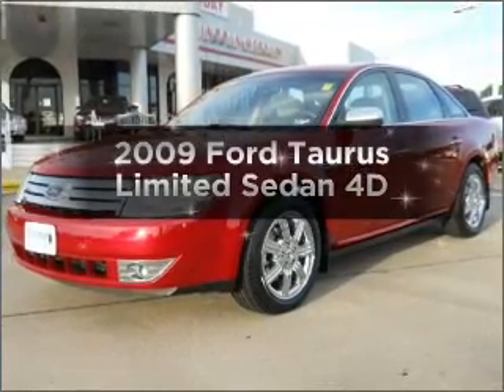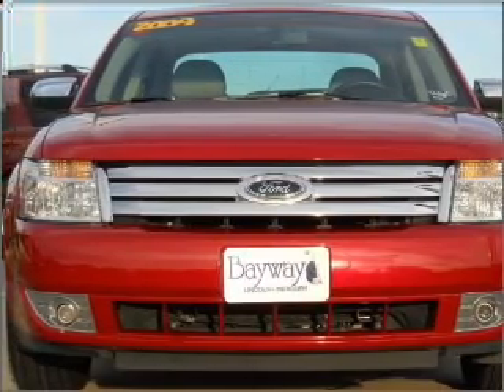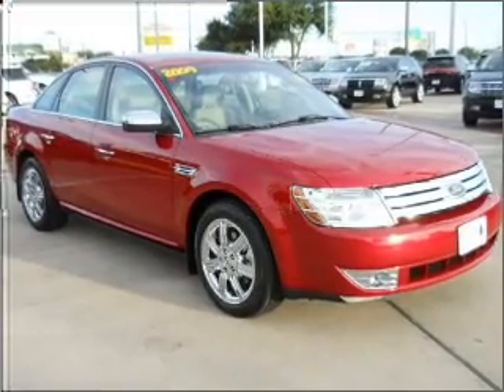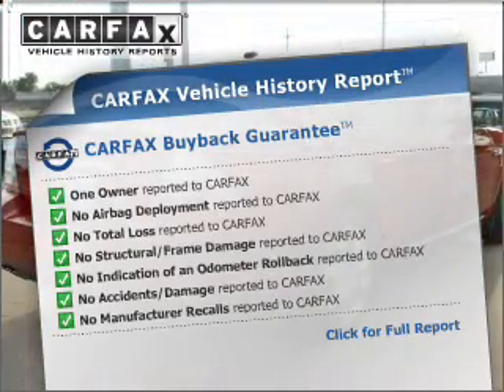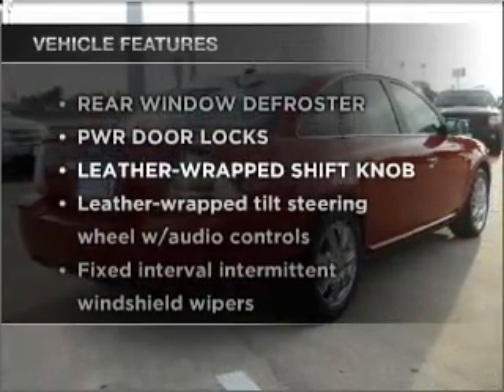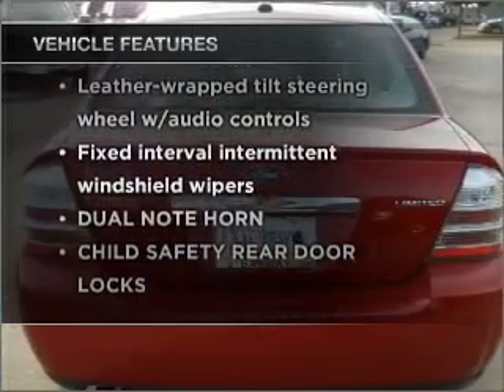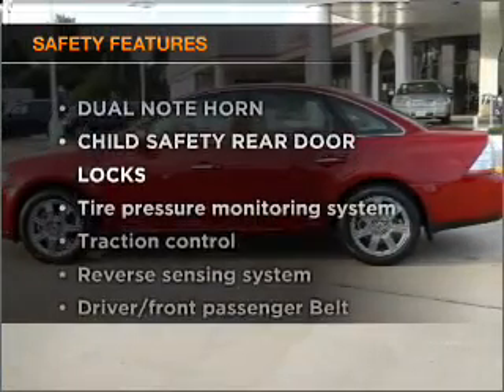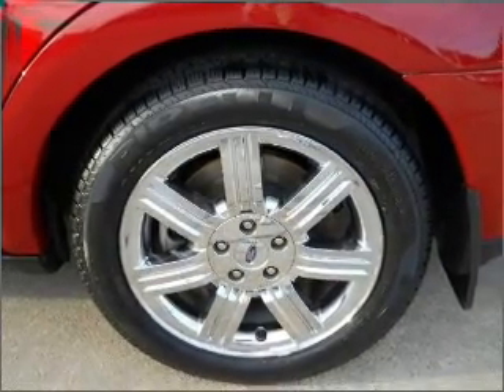2009 Ford Taurus - Houston TX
Year: 2009
Make: Ford
Model: Taurus
Trim: Limited Sedan 4D
Engine: 6 cylinder 3.5 liter
Transmission:
Color: Red
Mileage: 37645
Address:
12333 Gulf Freeway